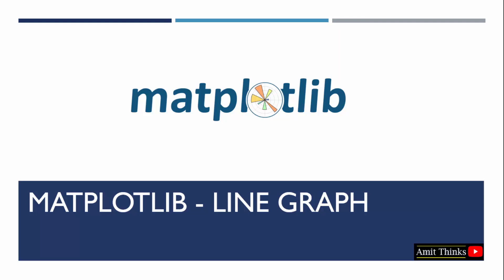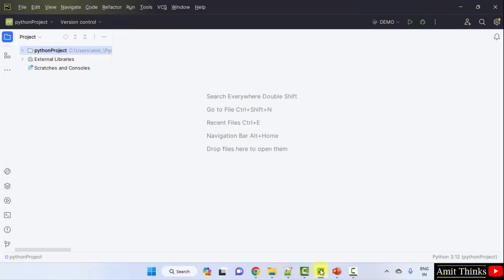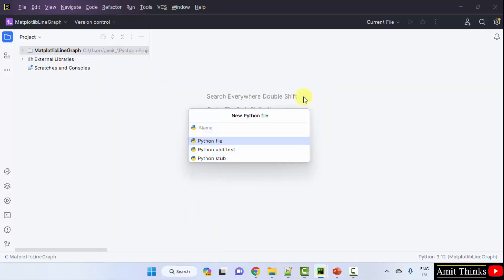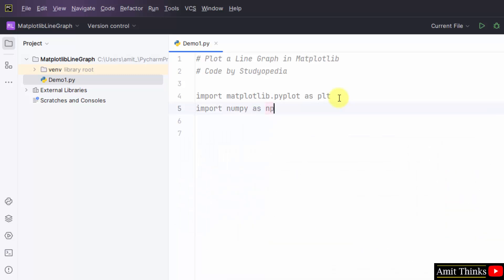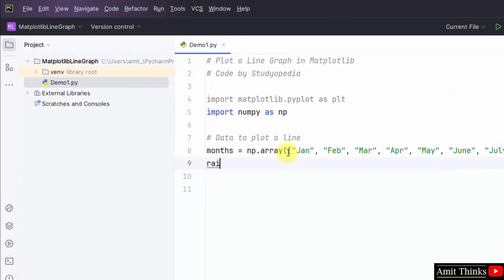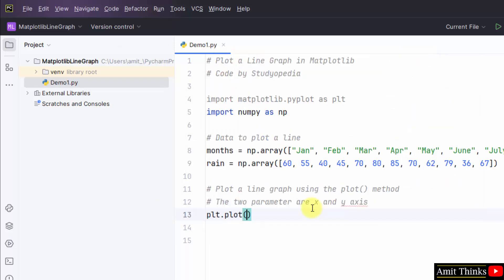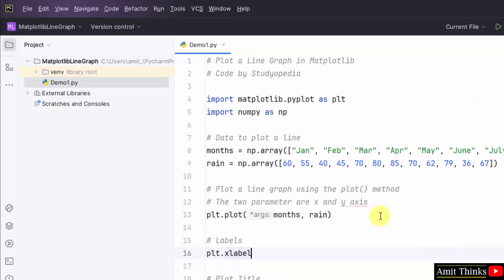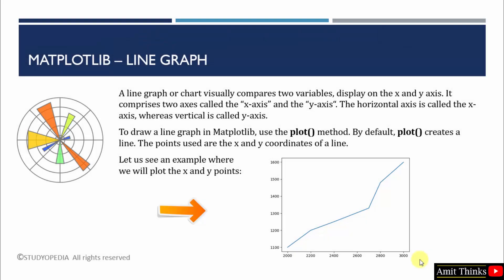14. How to Plot a Line Graph in Matplotlib | Python Matplotlib Tutorial for Beginners | Amit Thinks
In this lesson, learn to plot a Line Graph in Matplotlib. To draw a line graph in Matplotlib, use the plot() method. By default, plot() creates a line. The points used are the x and y coordinates of a line.